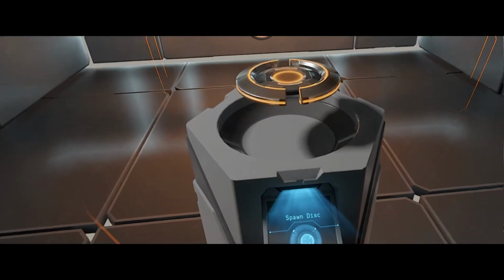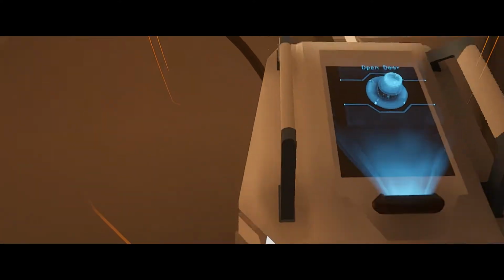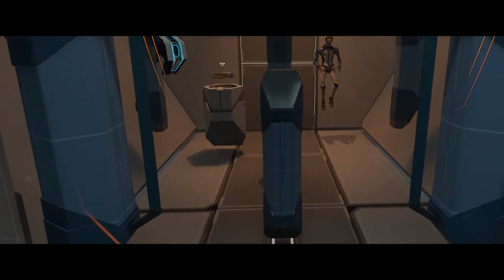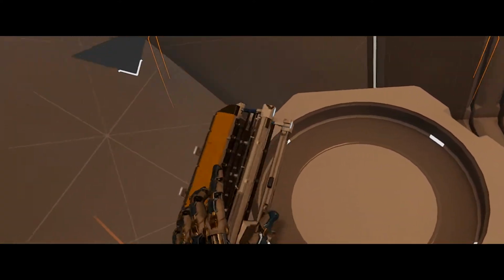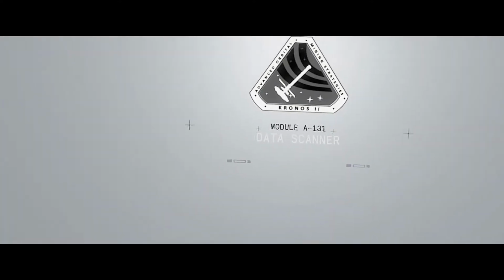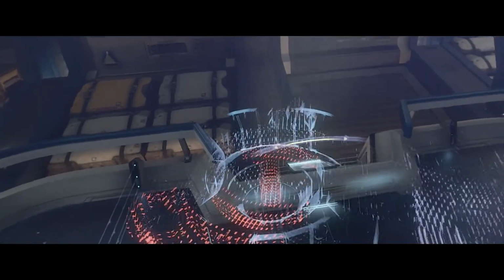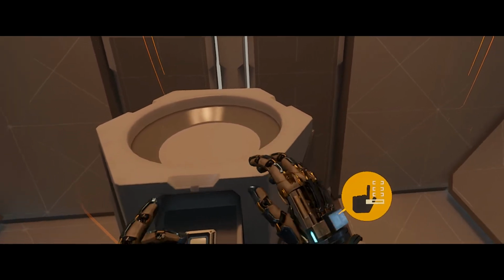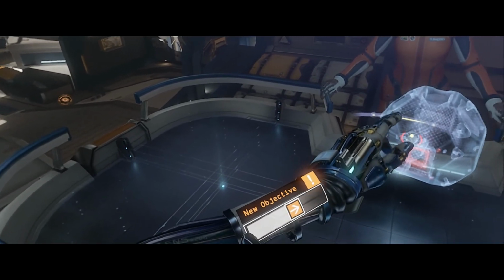Lone Echo VR first 30 mins or so uncut!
My very first VR game on Oculus rift touch
 its amazing!